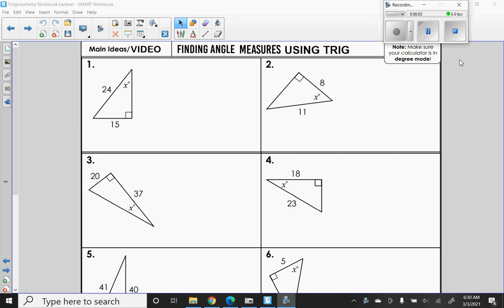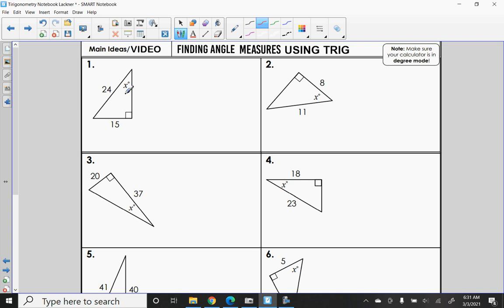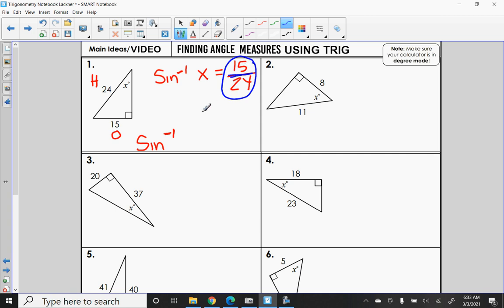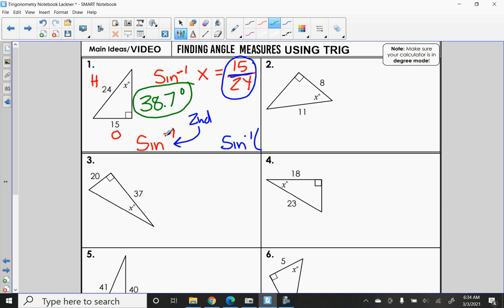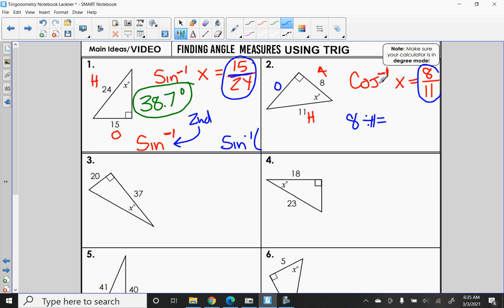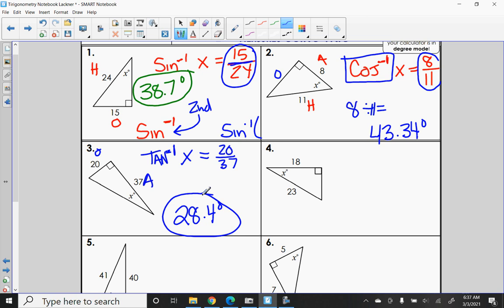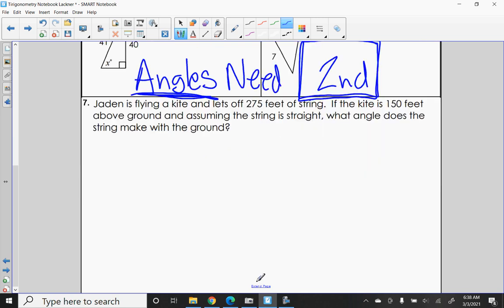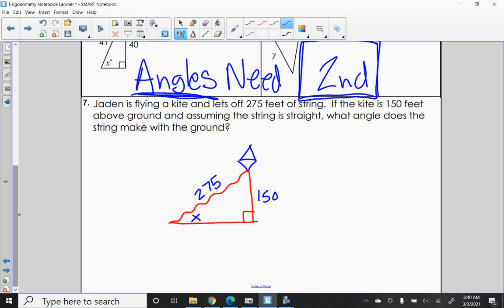Finding angle measures using trig